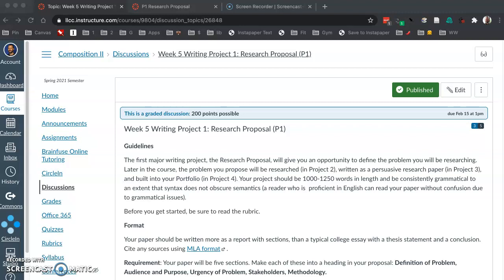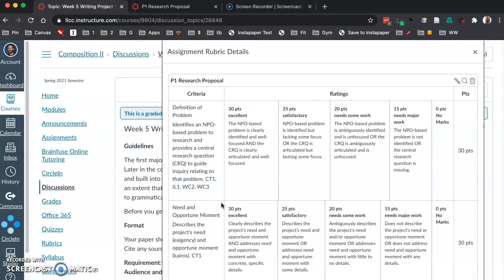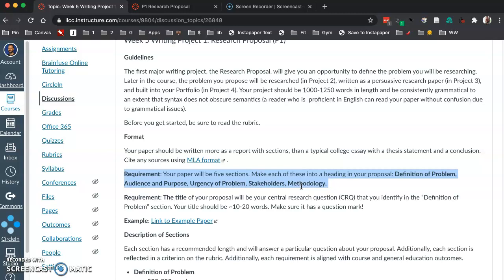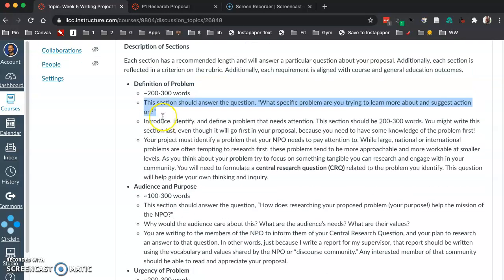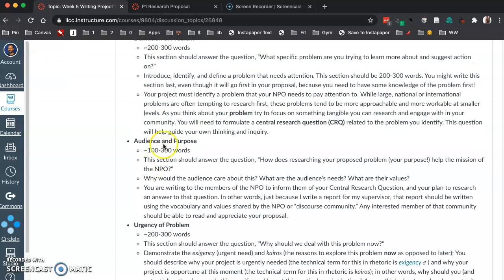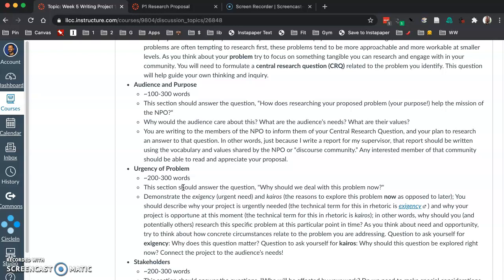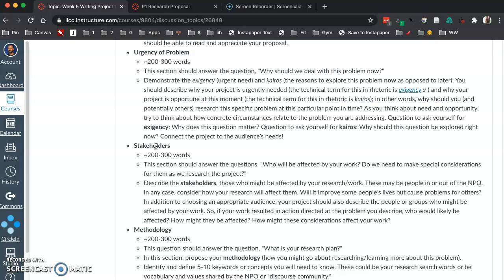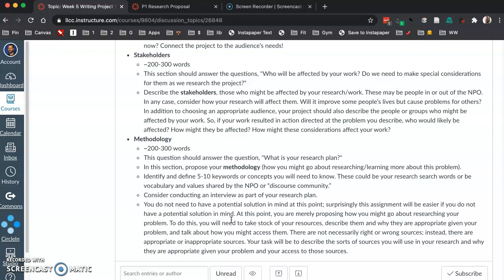Overview of P1